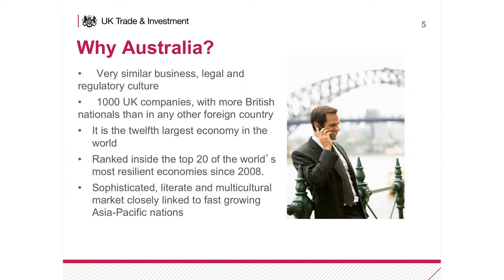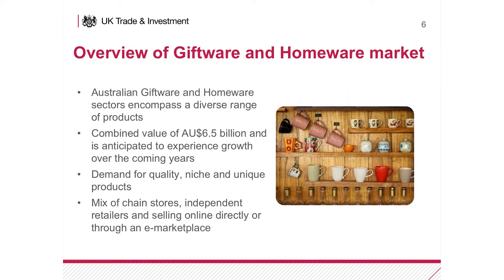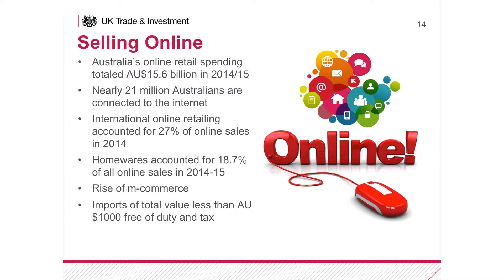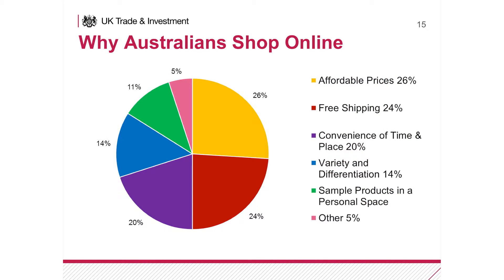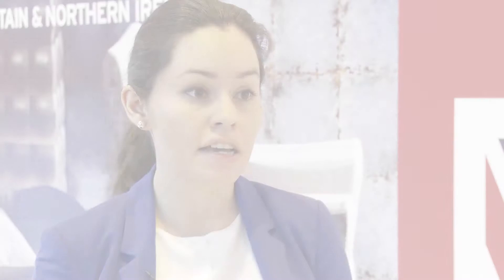Preview - UKTI - What you need to know about exporting to Australia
Hear from UKTI Trade Development Manager Joanna Olivera on how to sell both online and offline into the Australian market.

Key Takeaways:
- Be active on social media to reach your customers
- Australians buy products featuring a great and unique design
- E-Commerce is a huge and growing sector in Australia
- Make sure your products can be accessible via smartphones
- Sell products in Australian currency
- Include a strong FAQ in your website